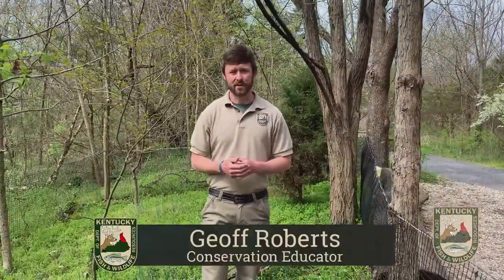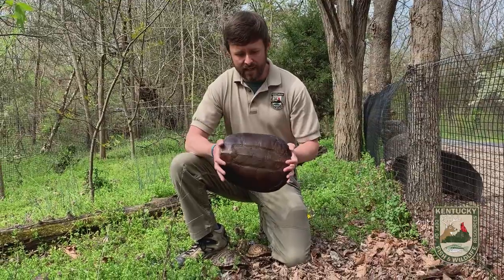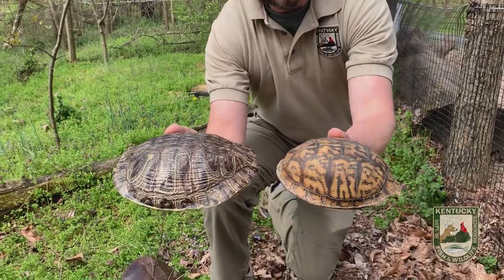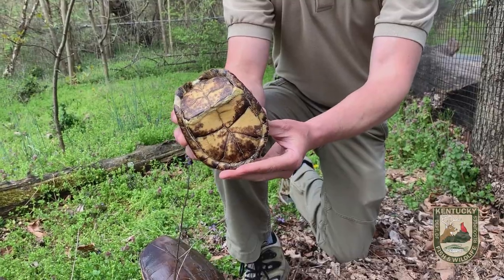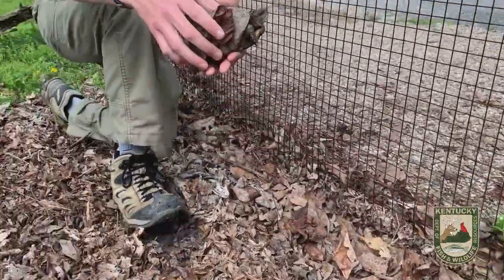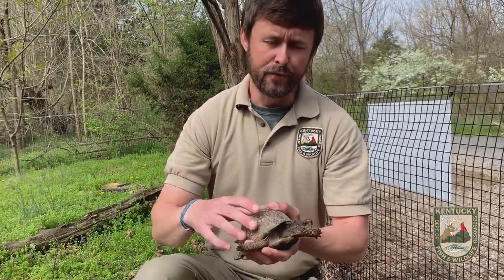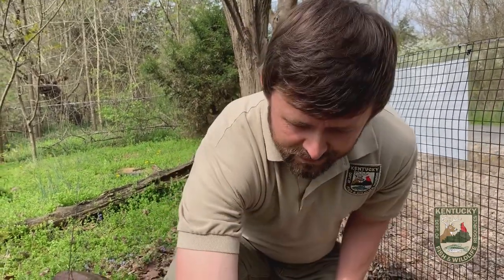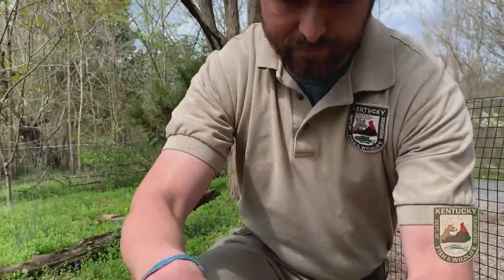The Build of a Box Turtle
Conservation Educator Geoff Roberts tells us all about the eastern box turtle in this "creature feature".  A species native to Kentucky, the box turtle is very common across the bluegrass state.

You can see the eastern box turtle at the Salato Wildlife Education Center in Frankfort, Kentucky.  Salato is part of the Kentucky Department of Fish and Wildlife Resources and is meant to educate youth and adults on the importance of hunting, fishing, and conservation.